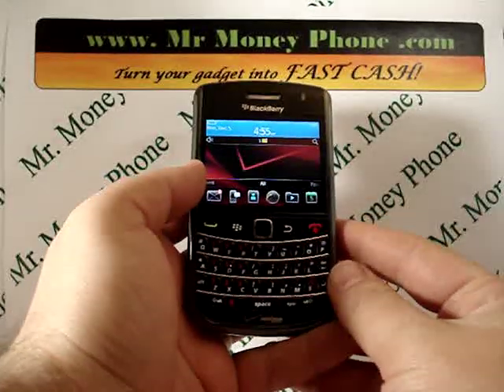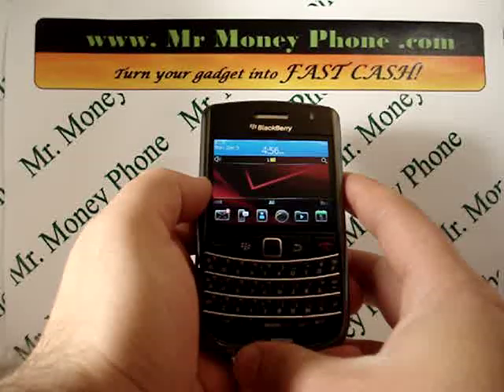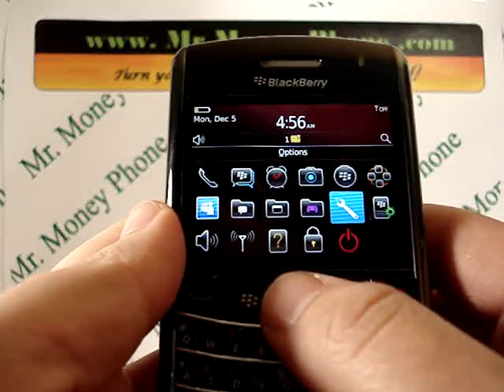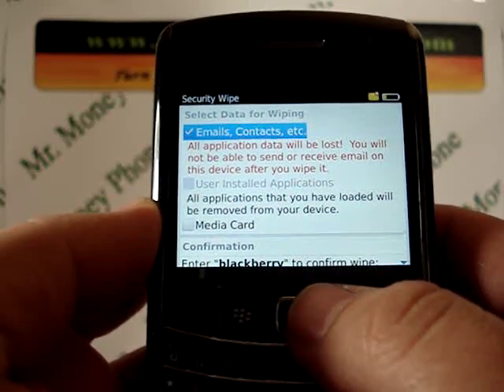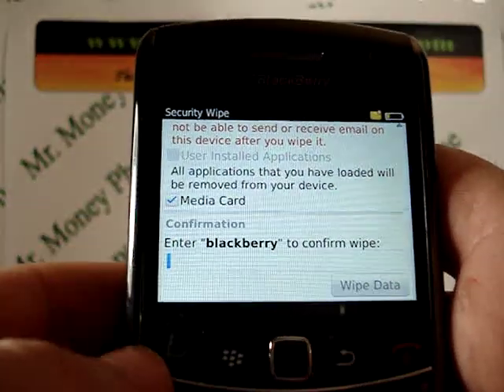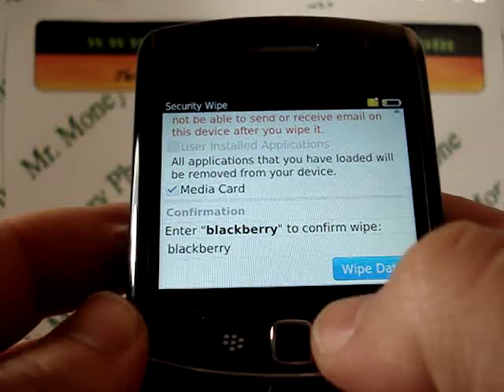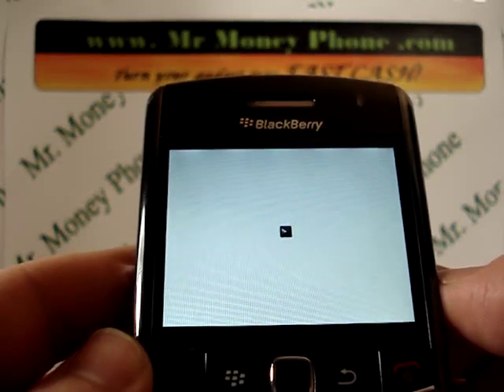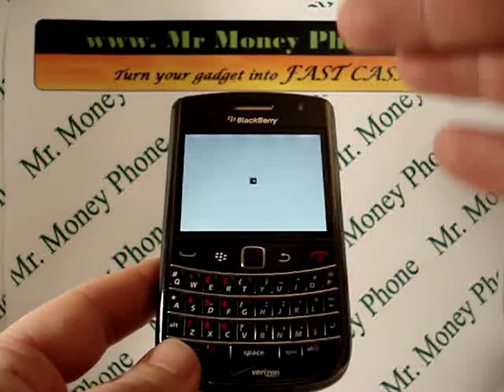HARD RESET your BlackBerry Bold 9650 DATA Wipe Master Reset (RESTORE to FACTORY condition)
Learn to hard reset your BlackBerry Bold 9650 with these easy steps. Before selling or recycling your cell phone, you should always remove any important data and information so it doesn't get into the wrong hands. This video will show you how.